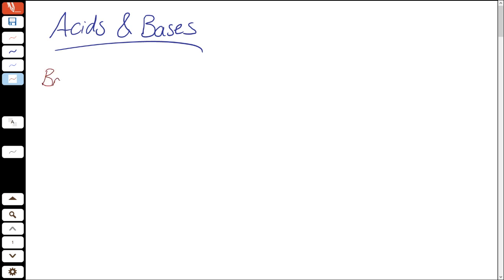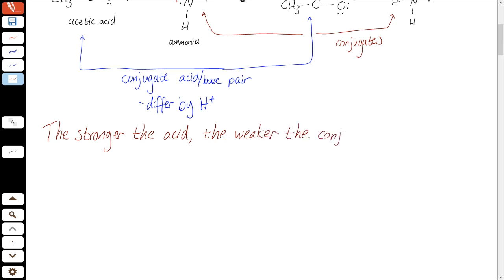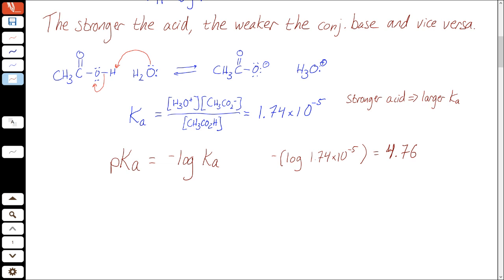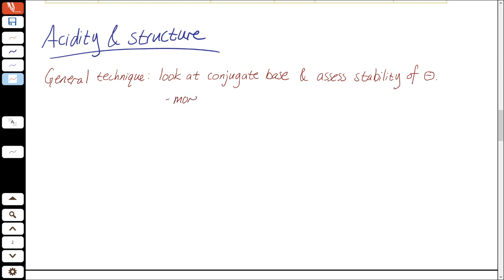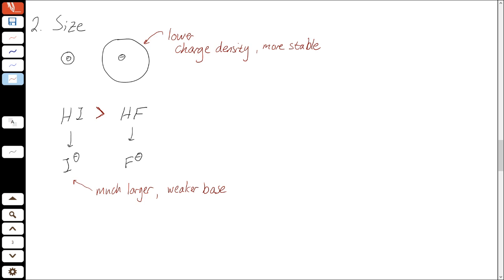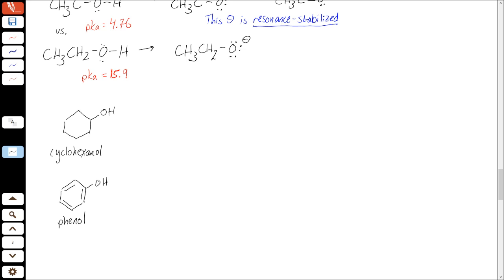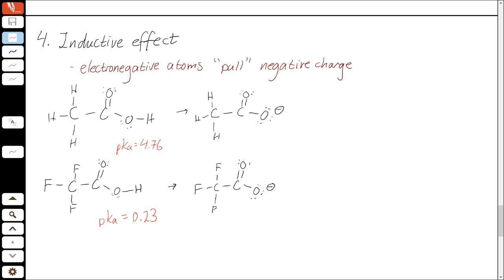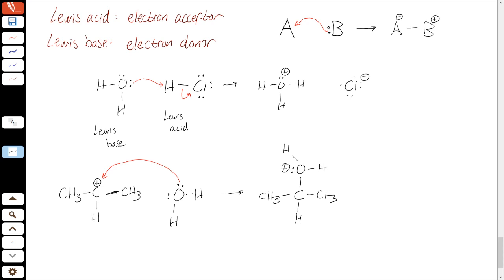CHM 201 - Acids and Bases